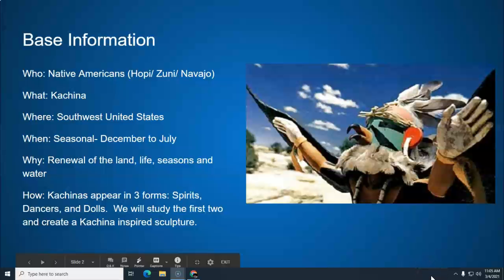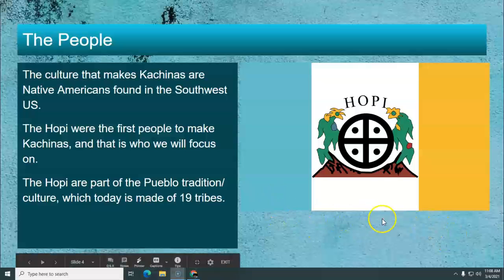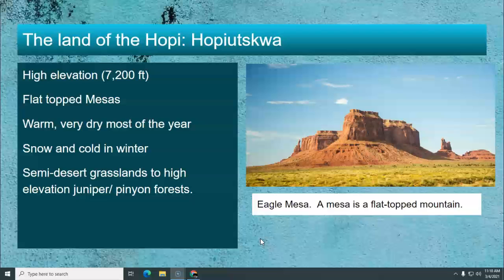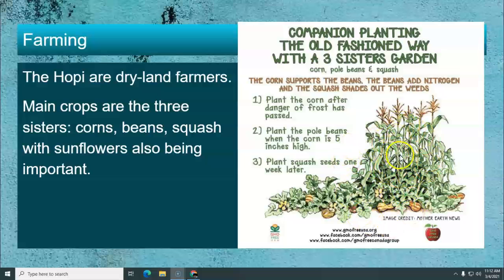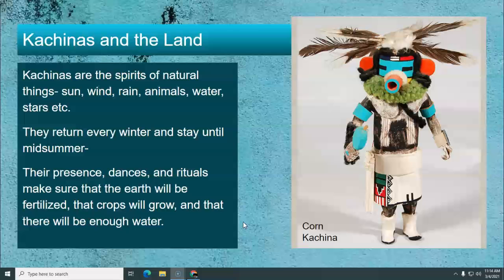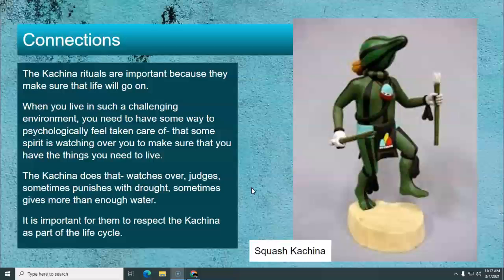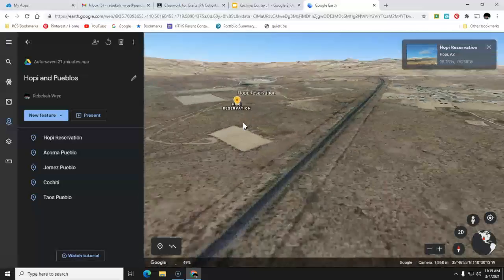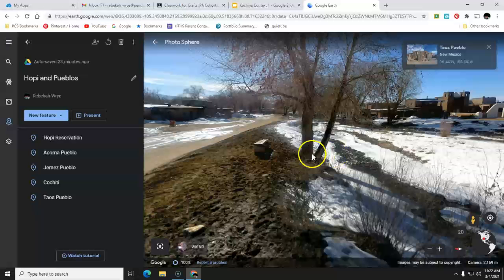Kachina Context 1 Time Place